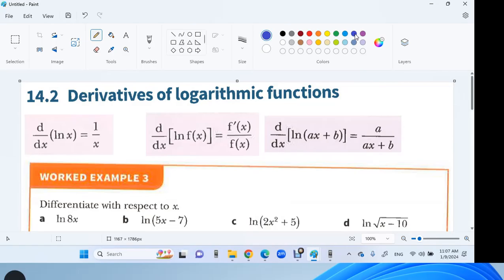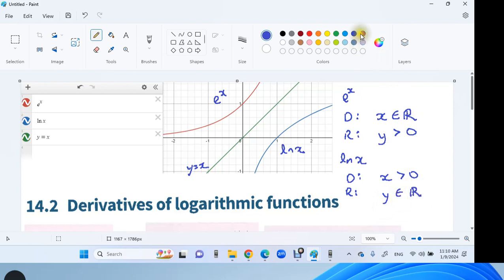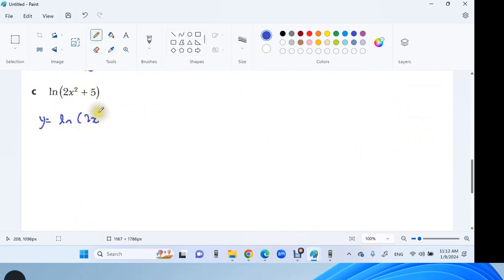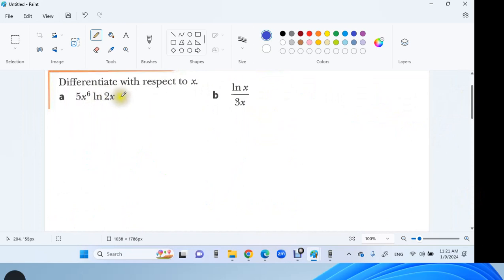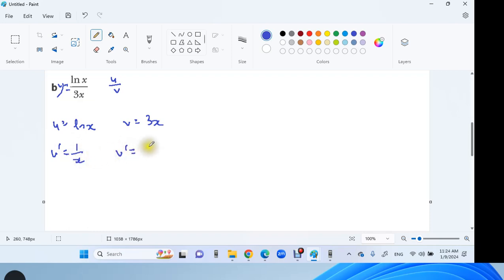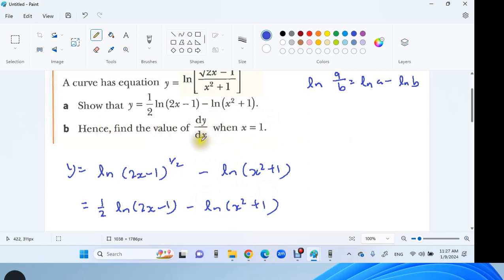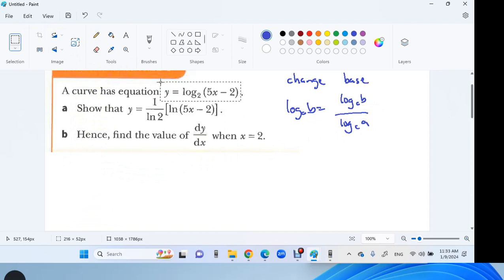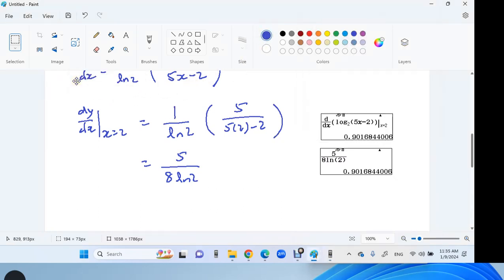14 2 Derivatives of logarithmic functions notes